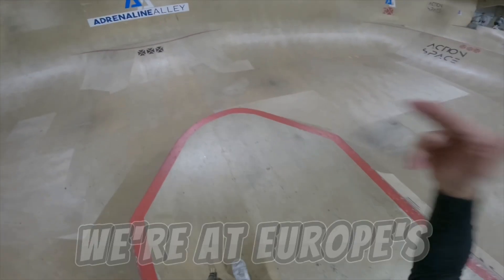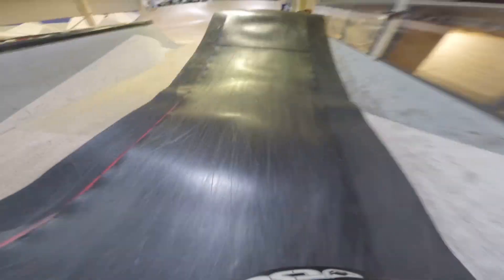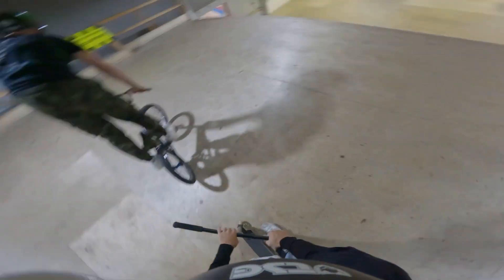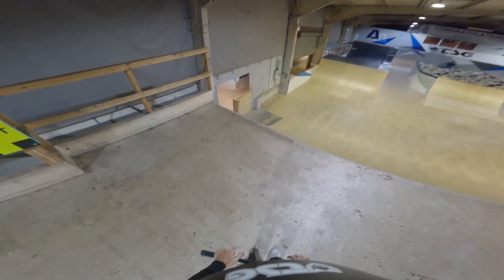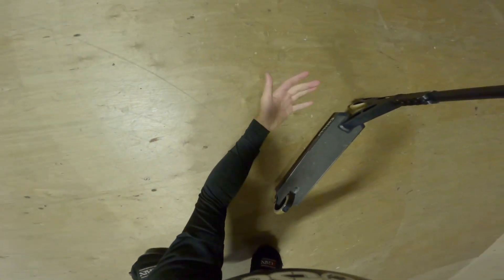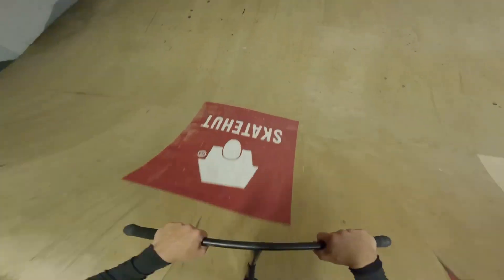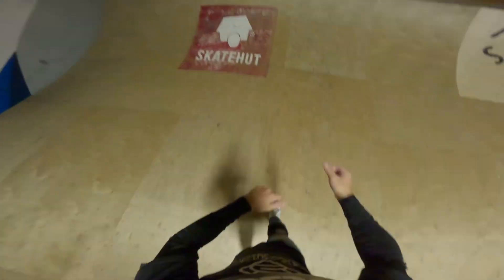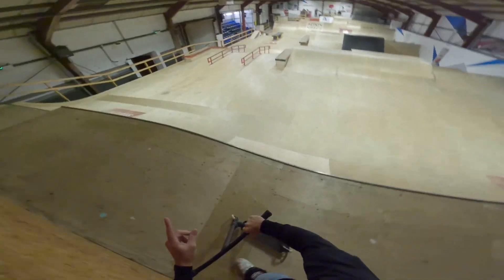RIDING £5,000,000 SKATEPARK!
Thanks everyone for Watching and I will catch you in the next one ❣️